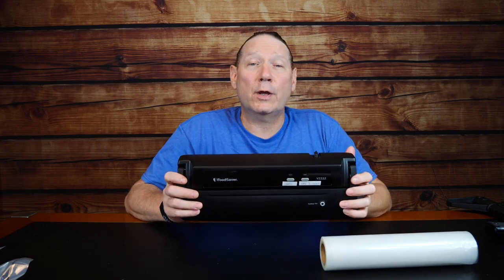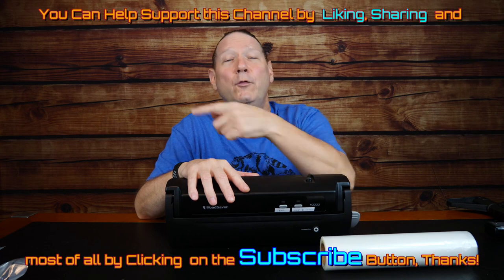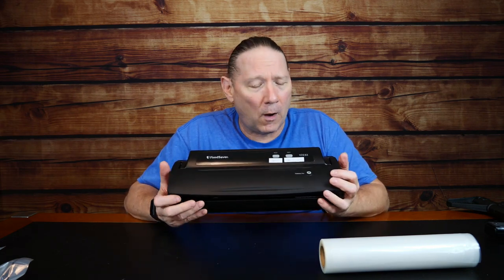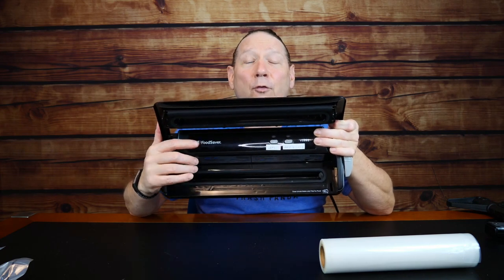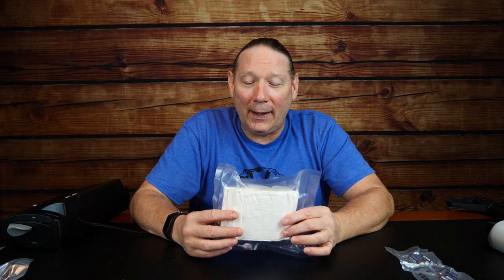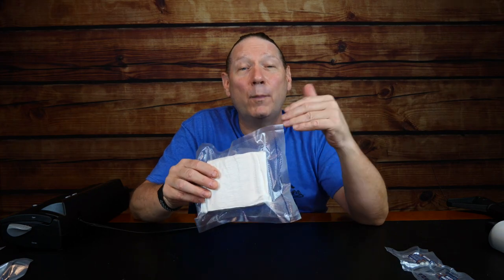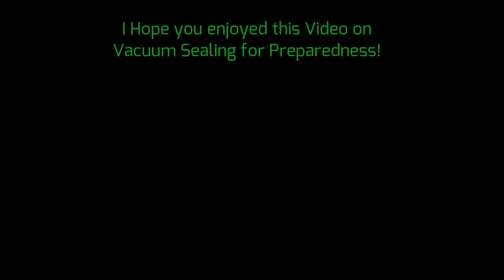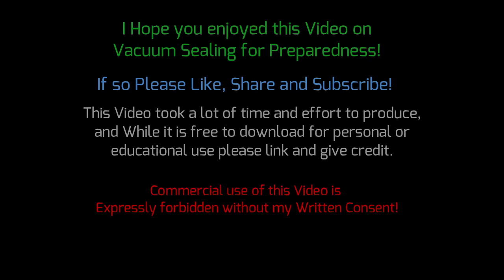Vacuum Sealing for Preparedness... Including Firearms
In this Video we will be looking at Vacuum Sealing from a preparedness standpoint including Vacuum Sealing Firearms and Ammunition. We'll go over the basics, materials, things that you might want to use it for both tips and limitations for storing Firearms and Ammuntion using a Vacuum Sealing method and lastly an unpackaging of a firearm and ammunition stored for 3+ years under less than Ideal conditions using Vacuum Sealing to see how well it worked.